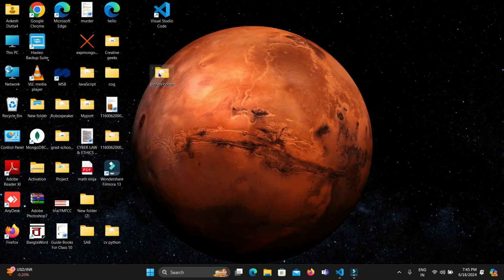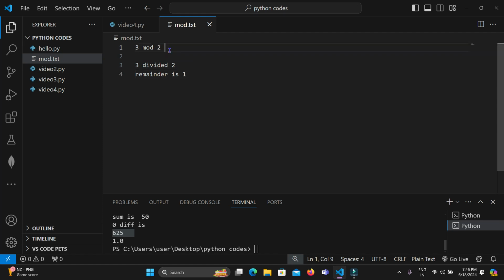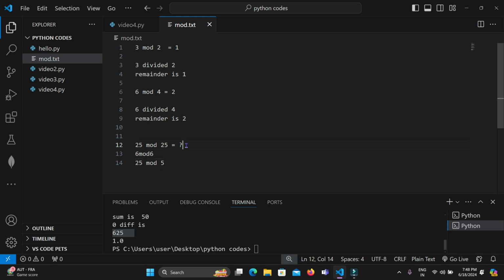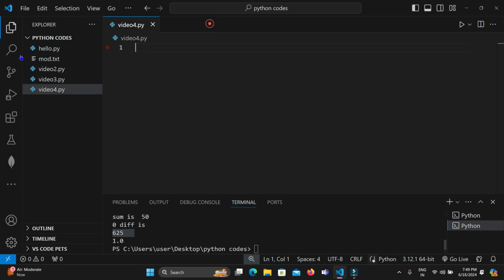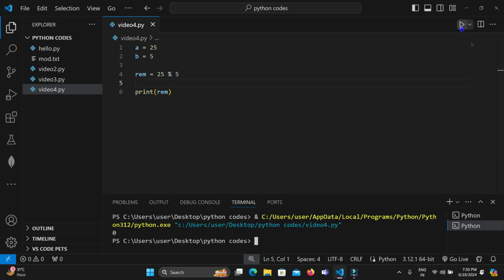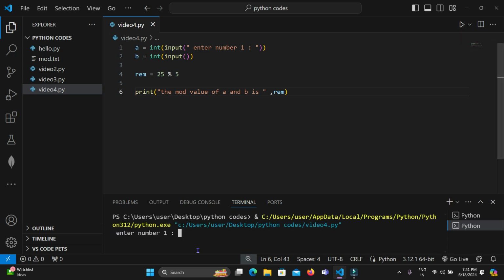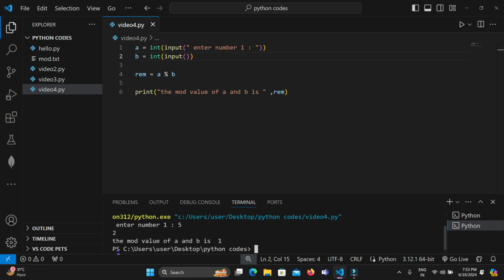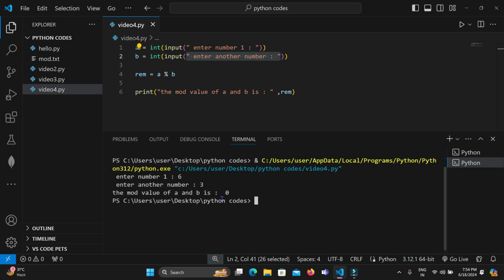Finding Mod Value Using Python